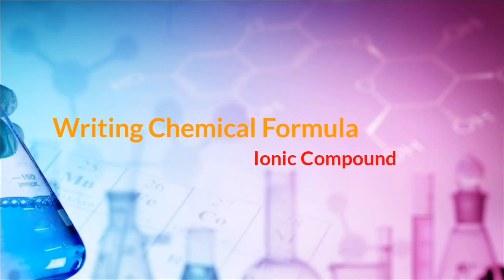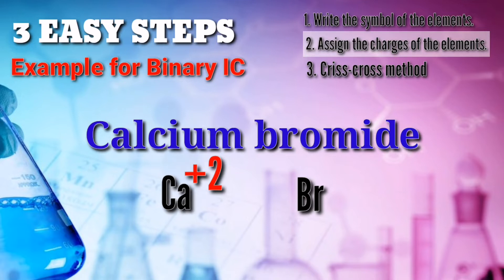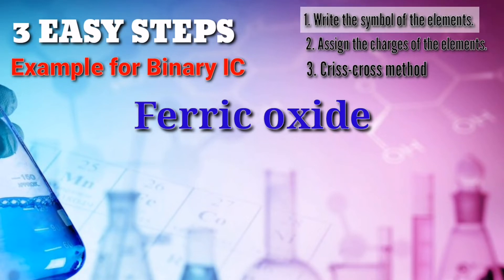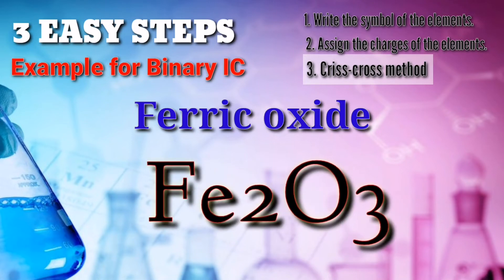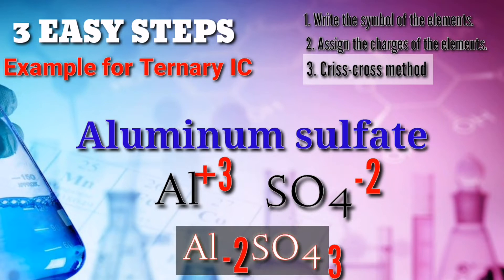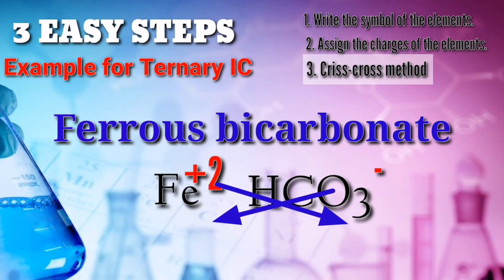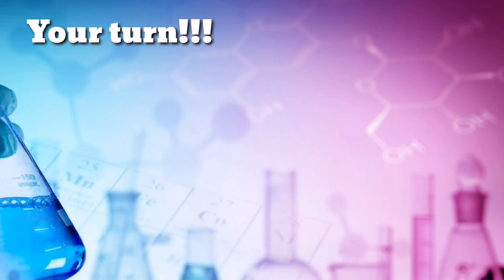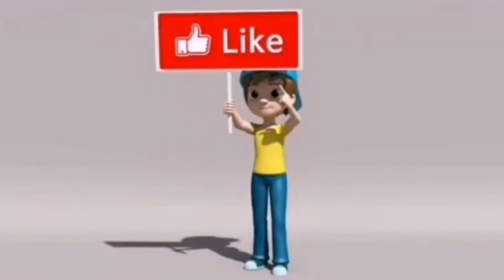Writing Ionic Compound Formula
You may request a topic to be uploaded next time.